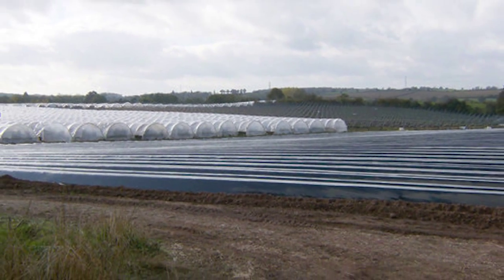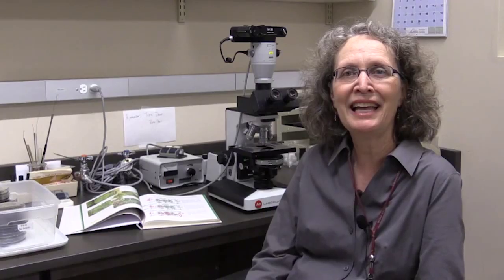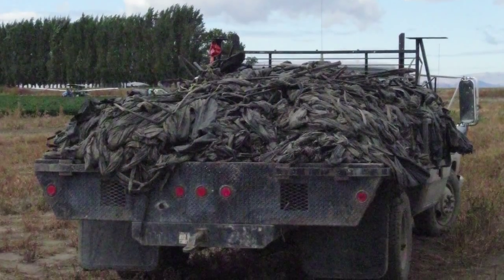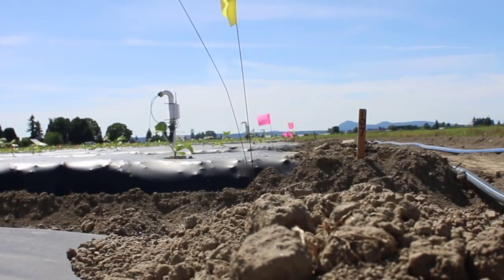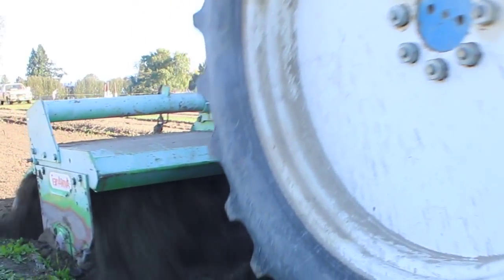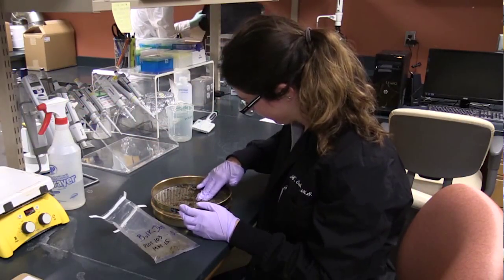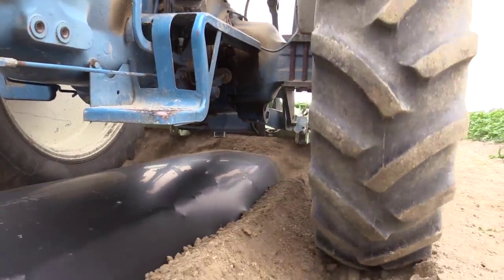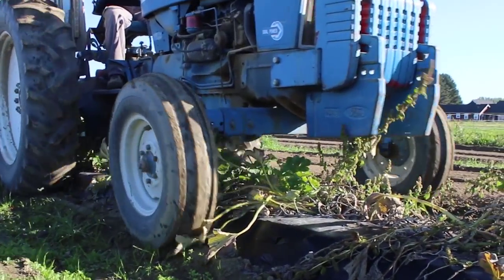Performance and Adaptability of Biodegradable Plastic Mulch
Introductory video highlighting goals and activities of University researchers investigating the use of biodegradable plastic mulches in specialty crop production. This is the first in a series of videos highlighting the activities of this project.